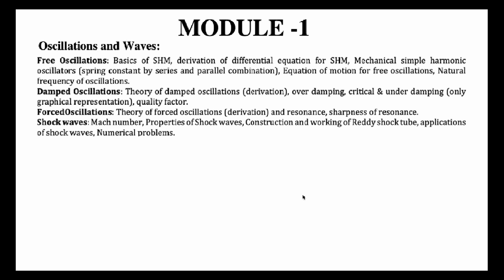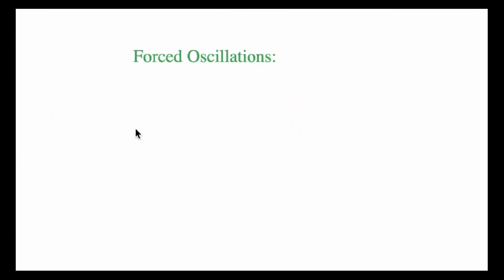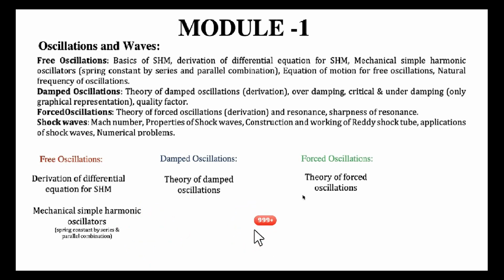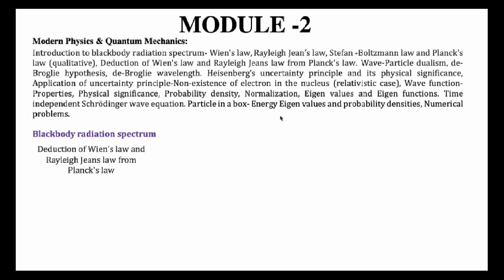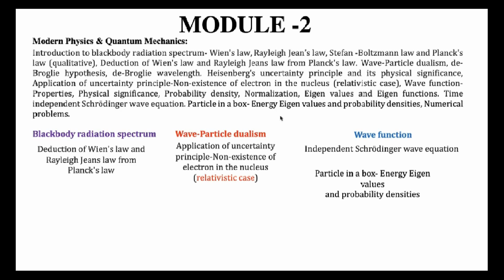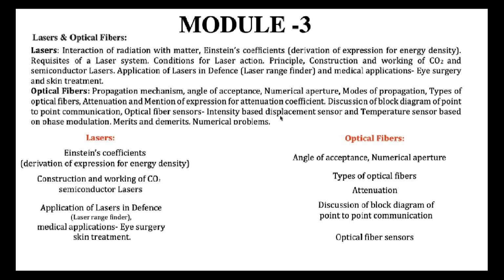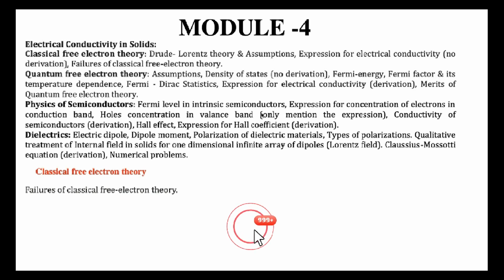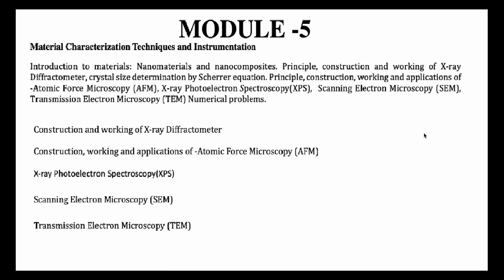HOW TO SCORE MORE || Important Concept module wise as per 21PHY12/22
2. Model question papers ( Model 1 and Model 2)
                           3. VTU Sem Exam Question paper 2021
                           4. Lab VIVA questions and answers.

All concepts are explained as per VTU Syllabus 2021 scheme.

Timestamps
01:16 - MODULE 1
08:37 - MODULE 2
12:41 - MODULE 3
16:55 - MODULE 4
19:08 - MODULE 5